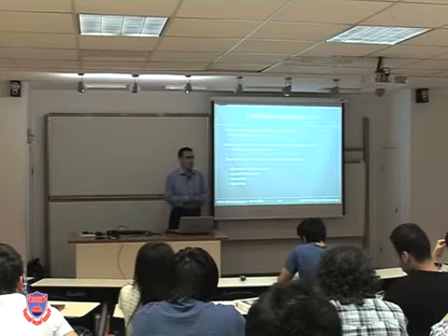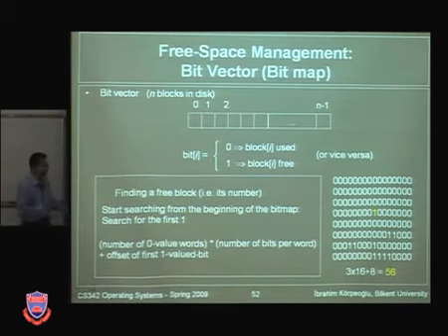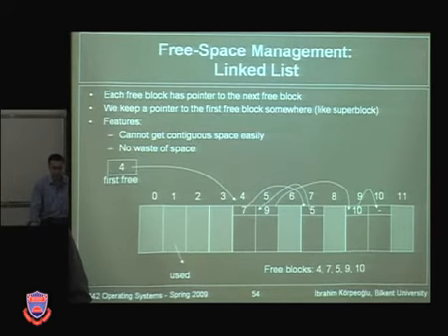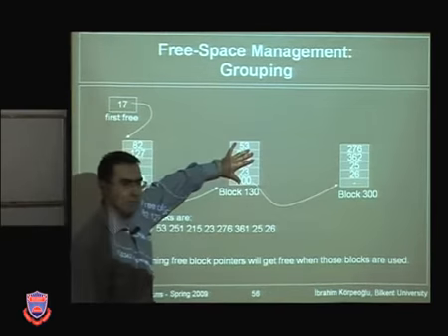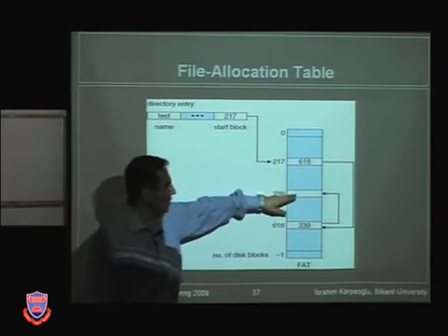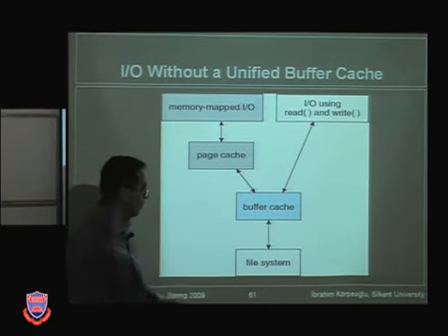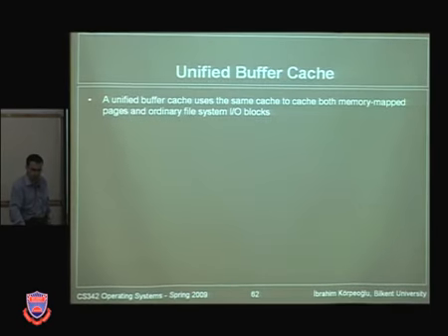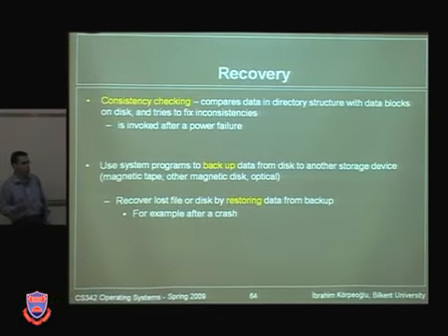CS-342 Operating Systems Lecture 40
File Systems